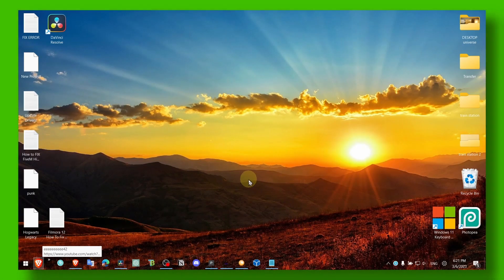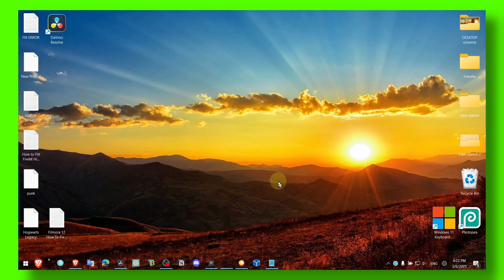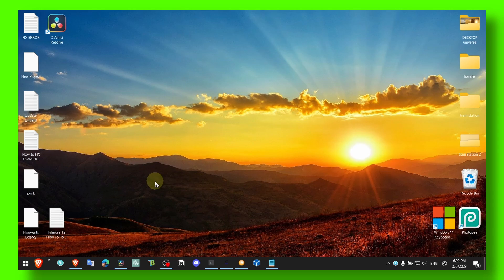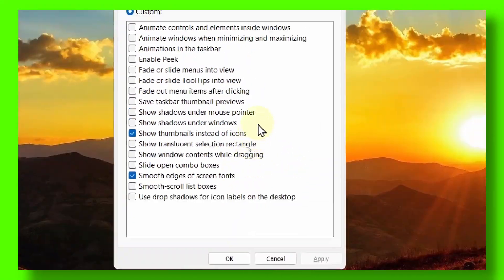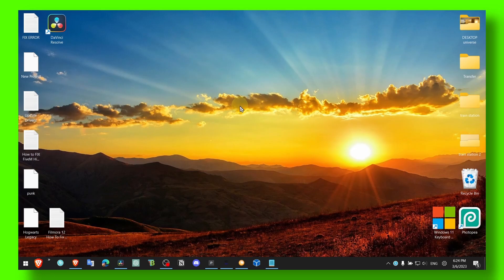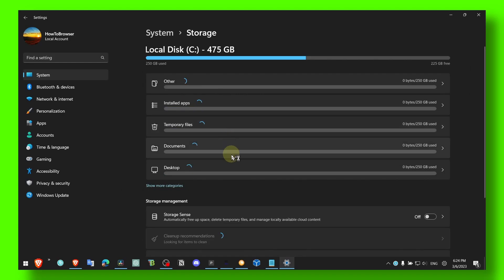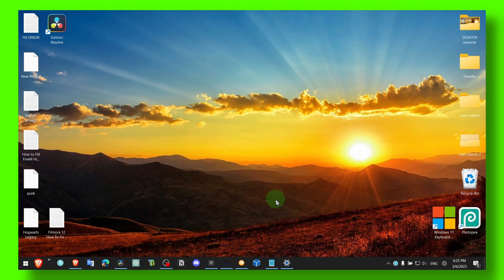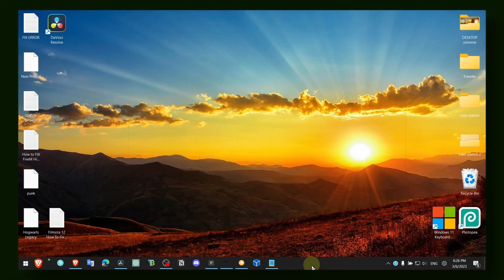Division 2 – How To Stop Lag And FPS Drops In Division 4 Methods To Fix It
How To Stop Lag And FPS Drops